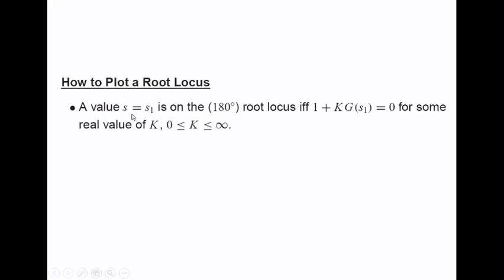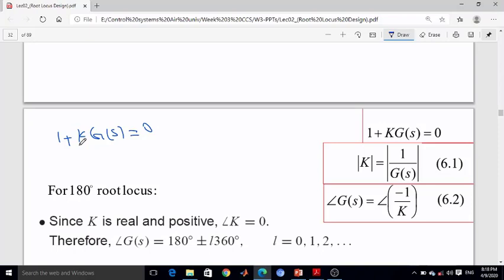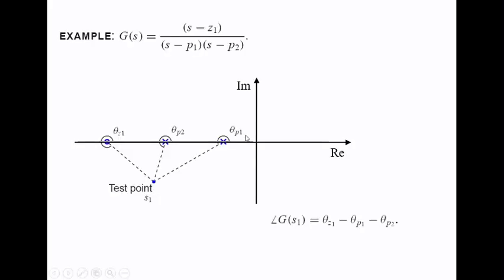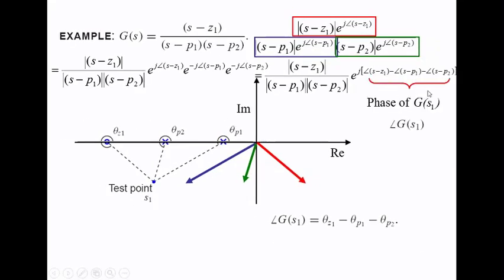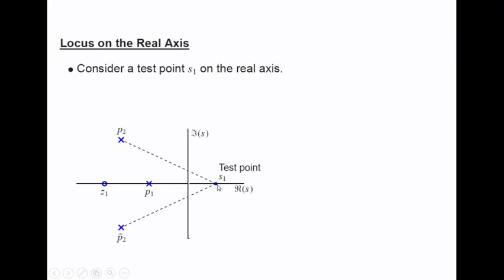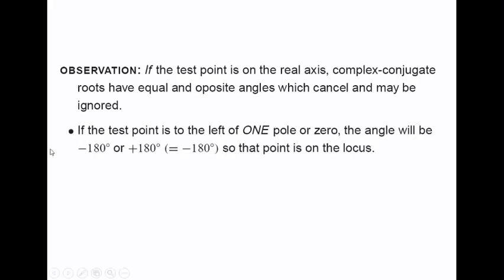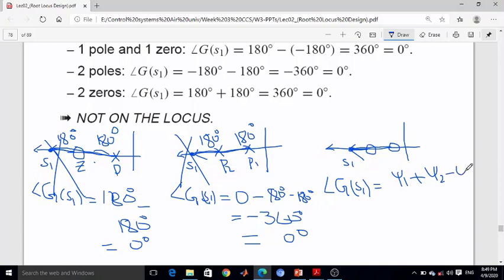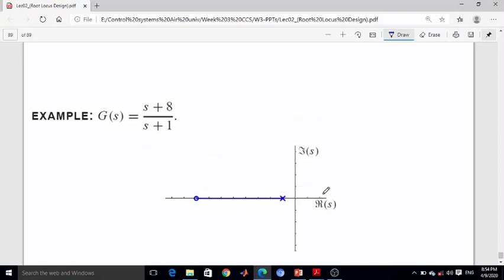Root locus sketching(Part 02 of Lecture 02)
This video lecture is about sketching root locus...
Root locus
Sketching of root locus
drawing of root locus